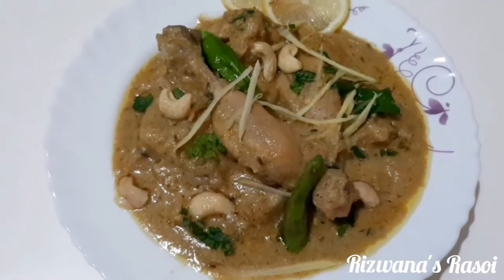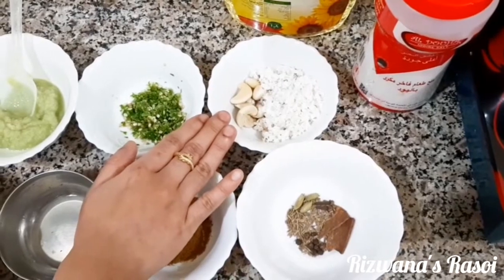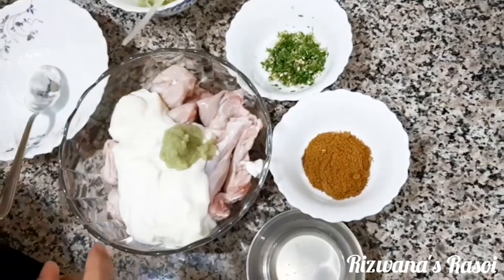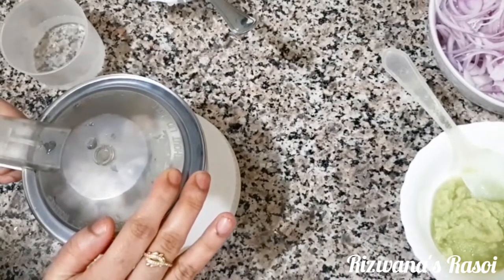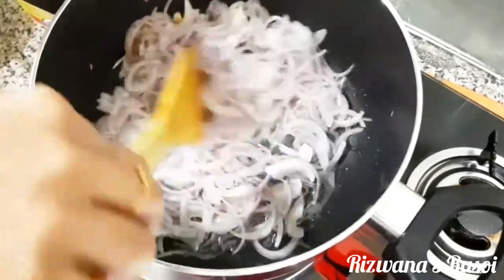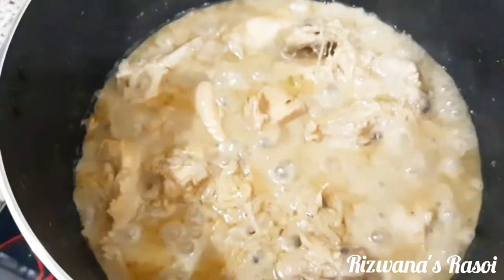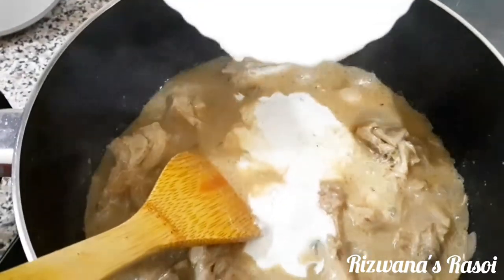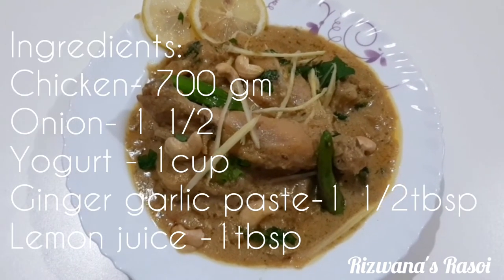Shahi Chicken White Korma/ Safed Murgh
Shahi Chicken White Korma/ Safed Murgh, also called as chicken in white gravy is a rich gravy recipe with subtle flavours and a rich taste. This easy chicken recipe has simple ingredients but it's taste is definitely lipsmacking .For those of you who are bored with the masaledar version of chicken gravy,can give this recipe a try.So what are you waiting for?? Grab your ingredients and get started!

Ingredients:
Chicken-700 gm
onion-1 1/2
yogurt-1 cup
crushed green chillies-5 nos